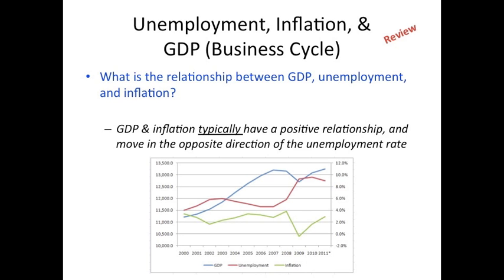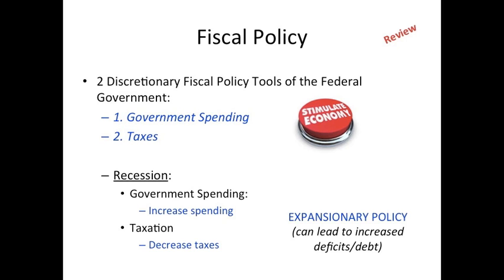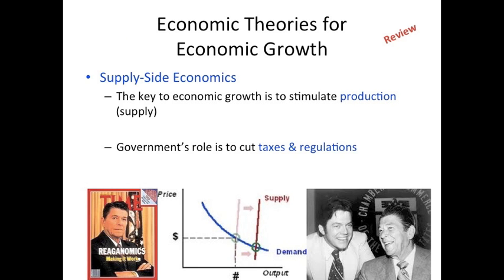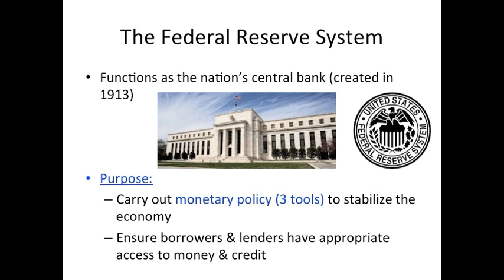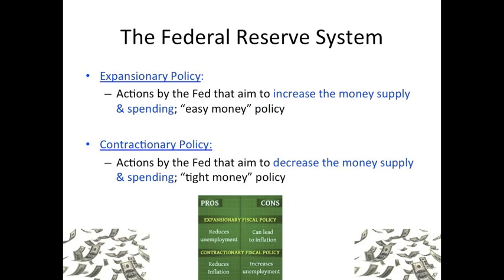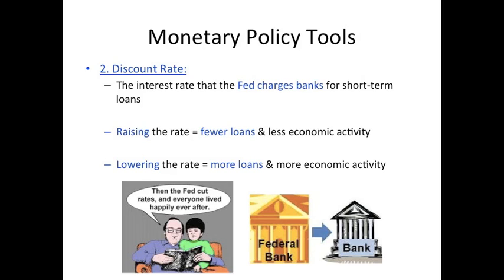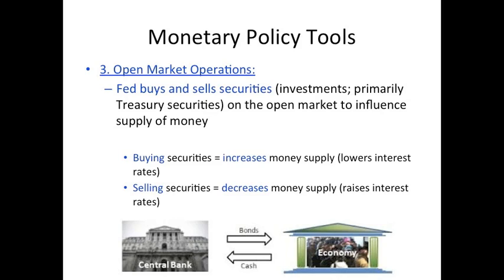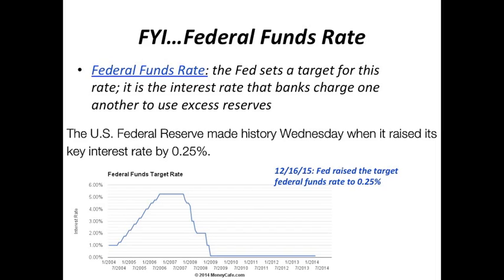Fiscal & Monetary Policy